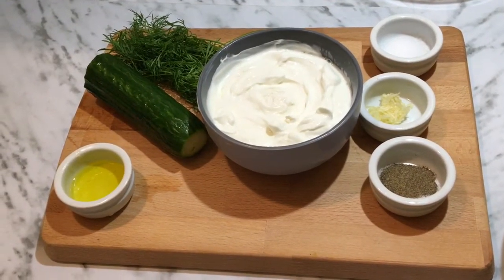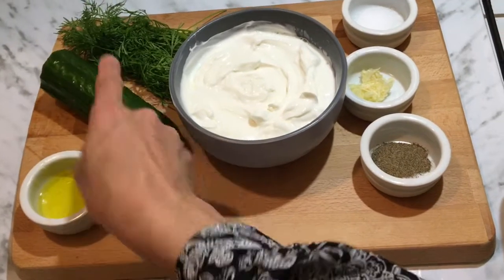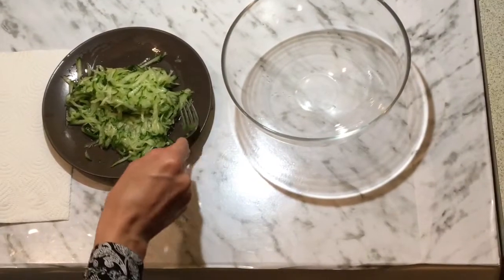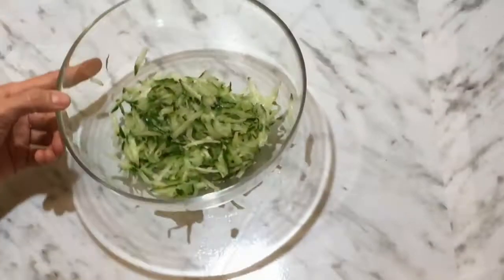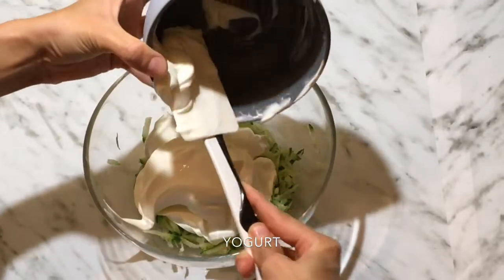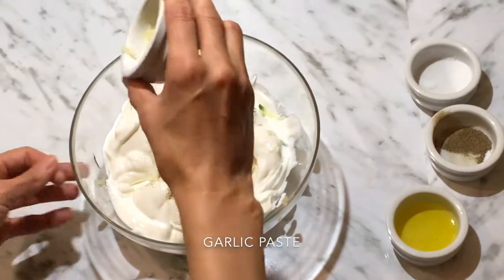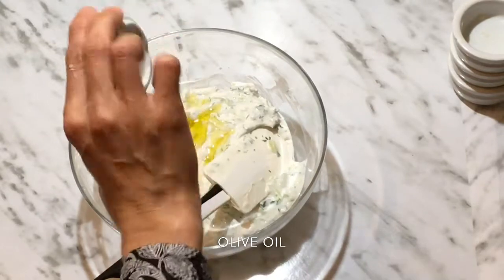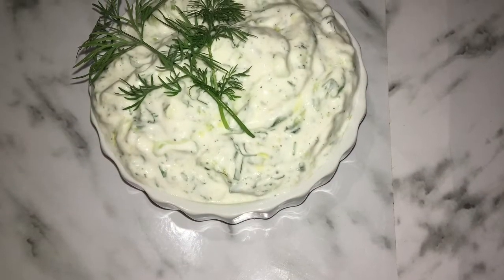Tzatziki Sauce/ Dip with garlic. Original Food & Mood.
Original Food & Mood.
Ingredients:
Yogurt: 200
Dild: 1/2 cup
Cucumber 🥒: 1 cup
Garlic paste: 1 teaspoon
Salt: According to the taste
Black pepper: 1 teaspoon
Olive oil: 1 tablespoon